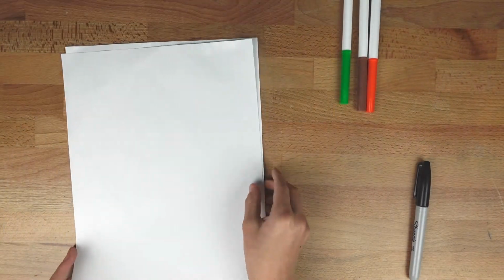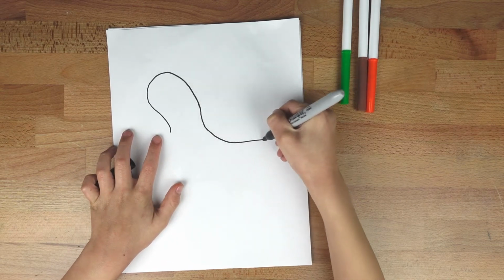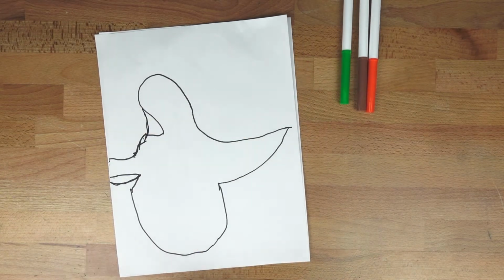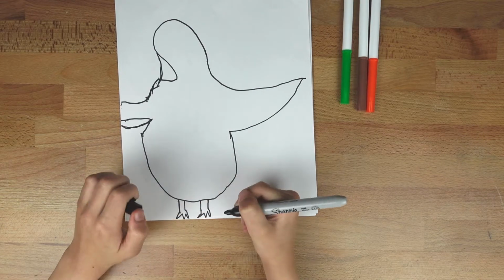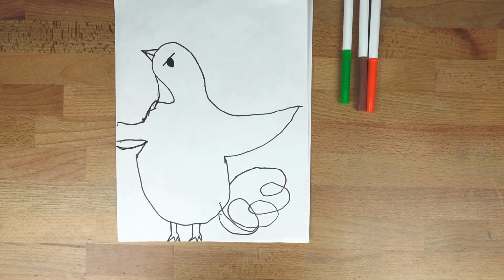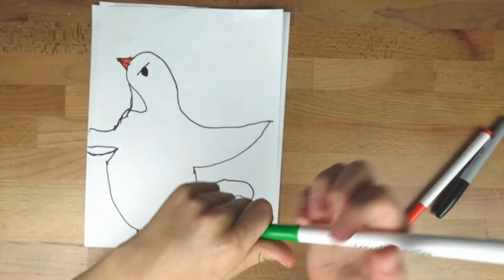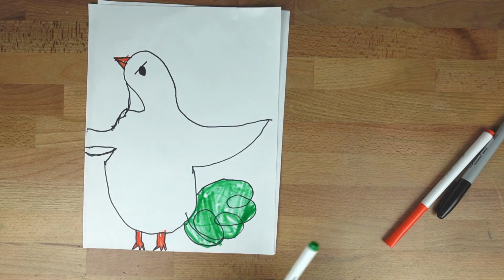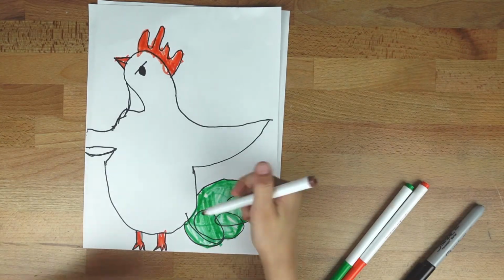How to draw a rooster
How to draw a rooster for kids.